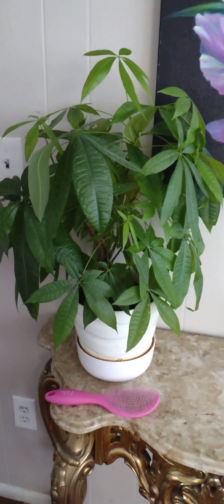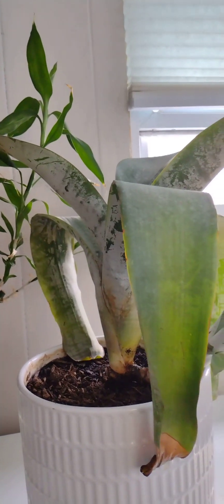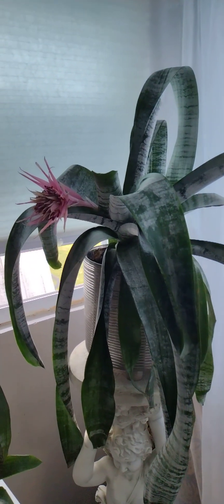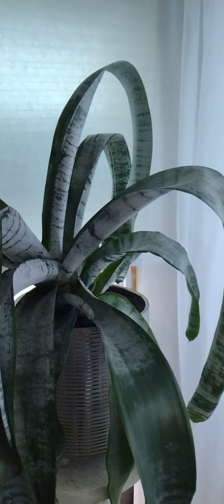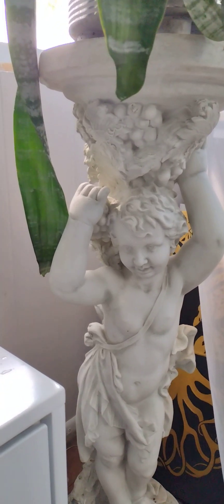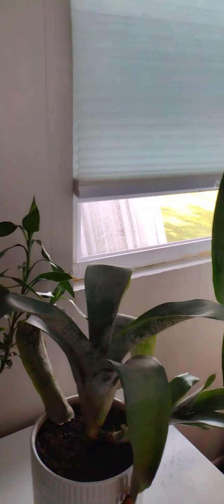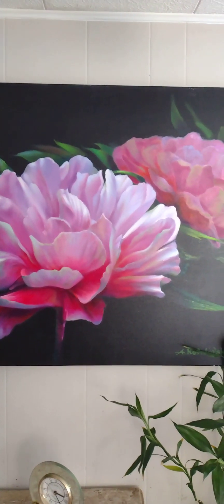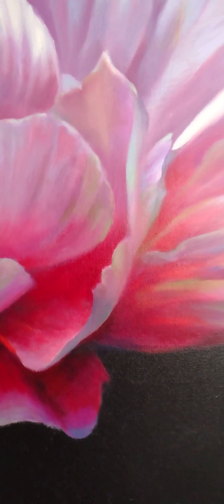SIlver vase plant.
I separated a shoot from the old Silver vase plant and planted it.  Look how gorgeous a new plant is!